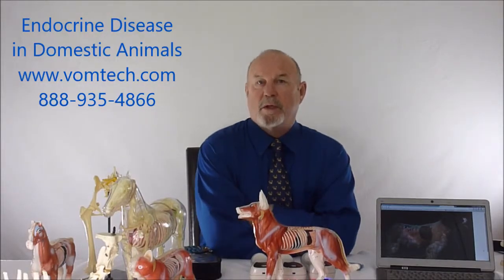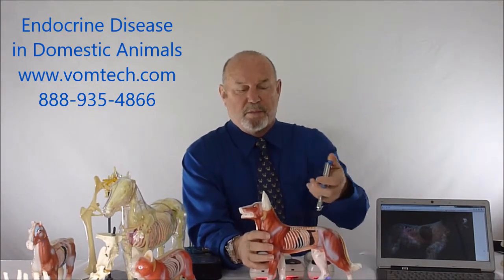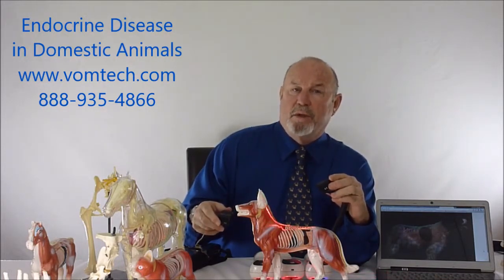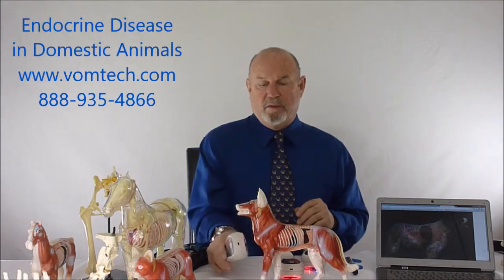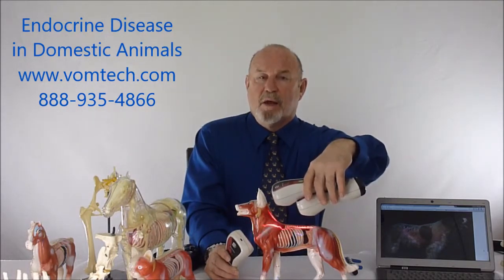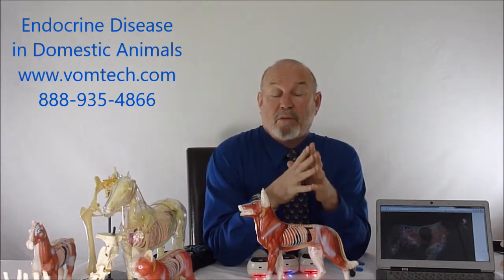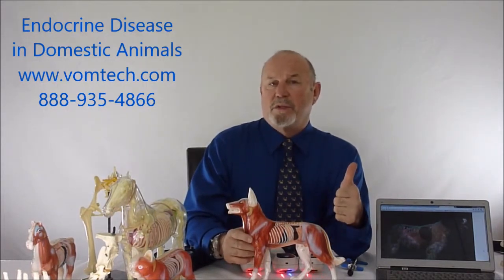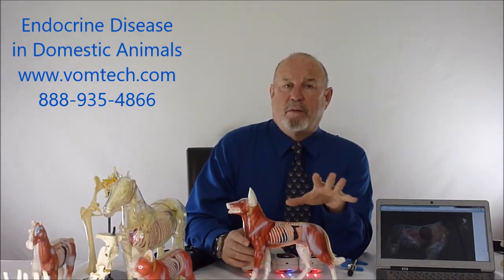Endocrine Diseases in Domestic Animals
Endocrine diseases of all kinds are discussed as to cause and treatment using Veterinary Orthopedic Manipulation (VOM), Veterinary Somato-Visceral Therapy (VSV) and Frequency-Specific Low Level Laser Therapy (VL3T) please